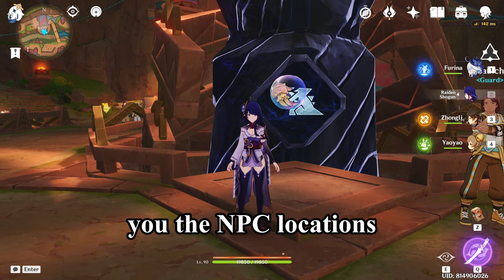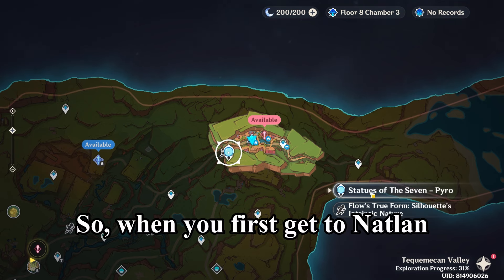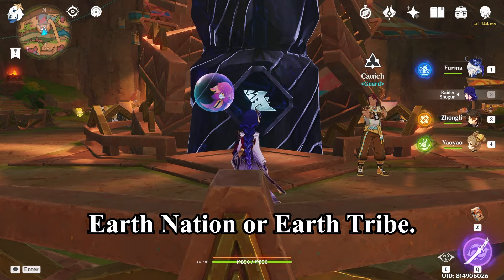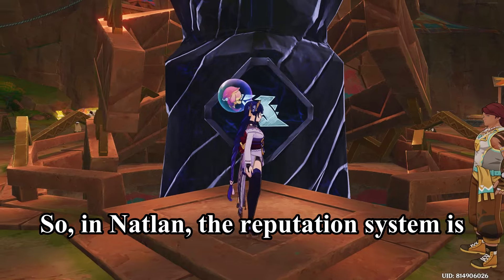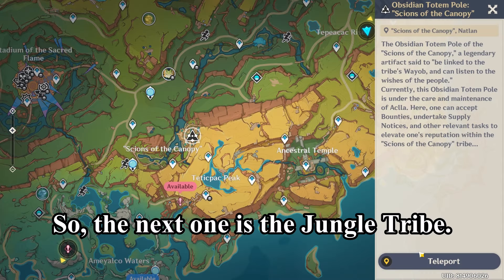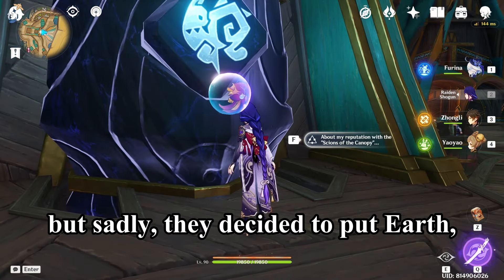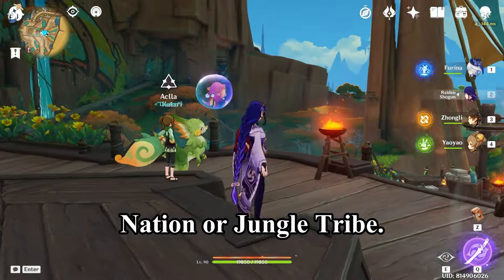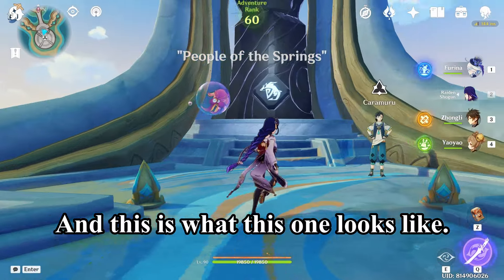Where are Natlan reputation NPCs | Genshin Impact